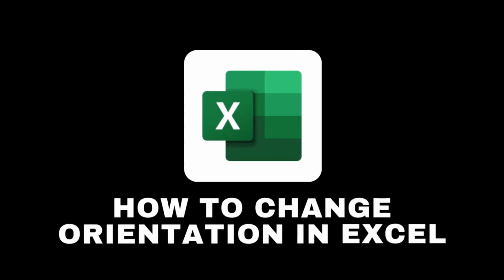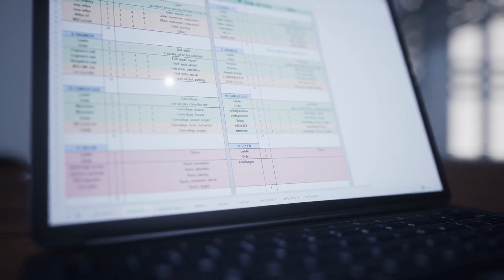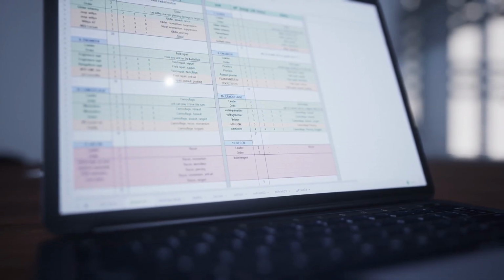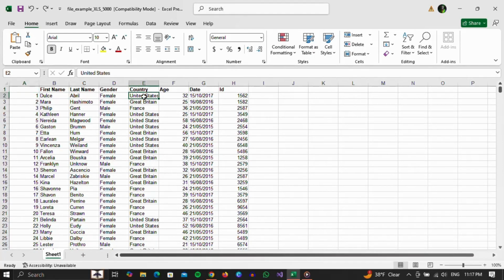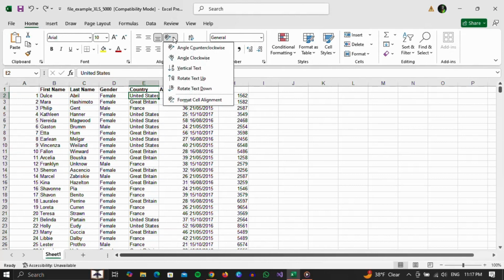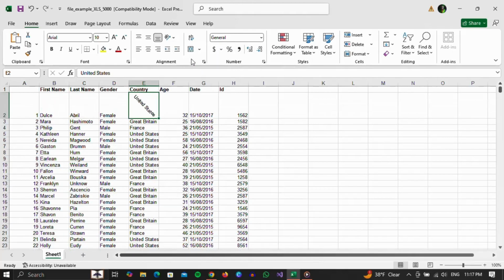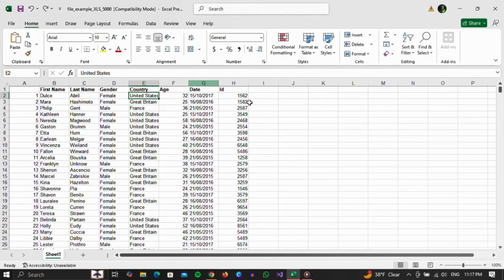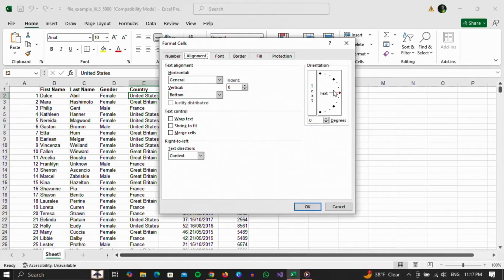How To Change Text Orientation In Excel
🖥️✨Unlock the Power of Excel!✨🖥️ Are you struggling with how to change text orientation in Excel? Look no further! In this step-by-step tutorial, we’ll guide you through the process of changing text direction in Excel to make your spreadsheet pop! Whether you're looking to change text alignment in Excel, making it vertical, horizontal, or diagonal, we’ve got you covered. Perfect for beginners and seasoned users alike, get ready to learn all about text orientation in Excel that will elevate your project. Don’t miss out – watch now and take your Excel skills to the next level! 📊💡